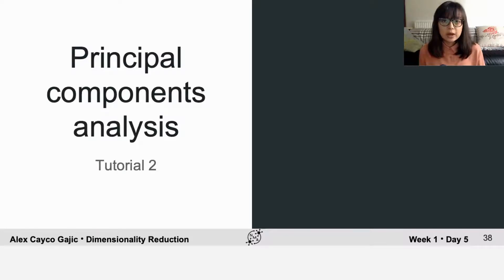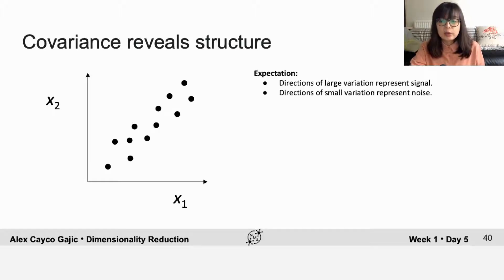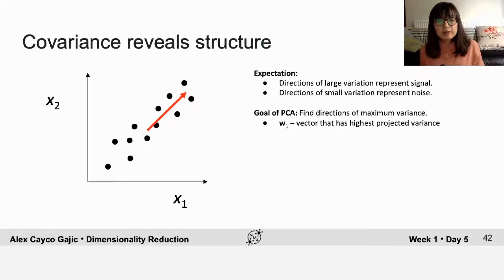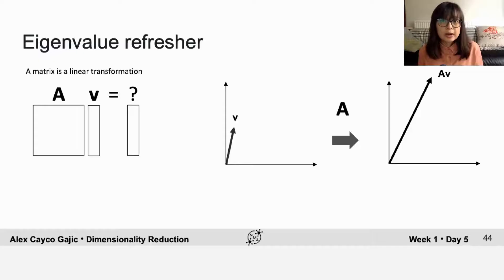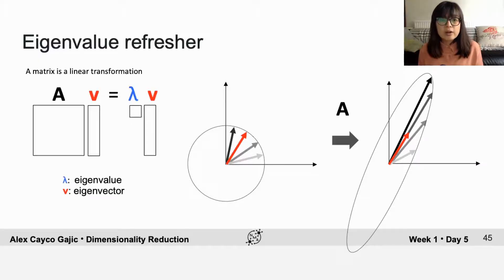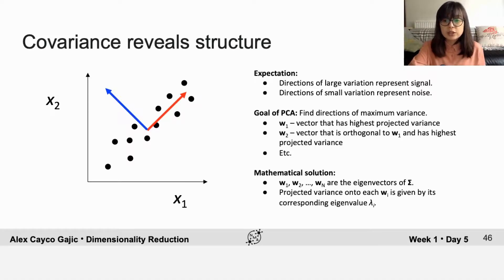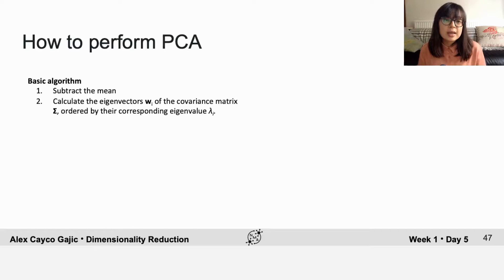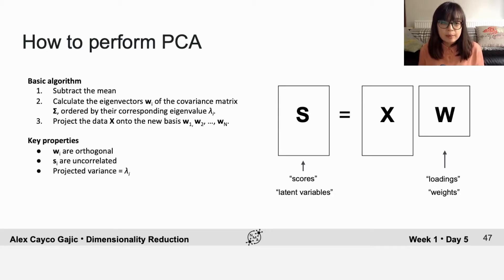Dimensionality Reduction Tutorial 2 Video 1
Description: This video describes how to perform PCA by projecting your data onto the eigenvectors of the covariance matrix.

We thank Fred d'Oleire Uquillas for editing this video, and Alison Sin for manually editing the English captions.
Turkish captions available.